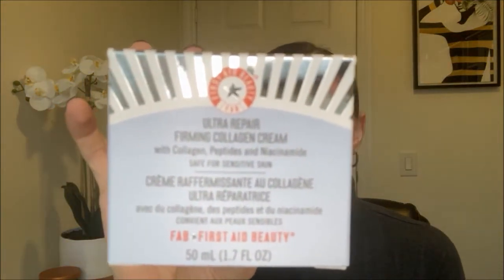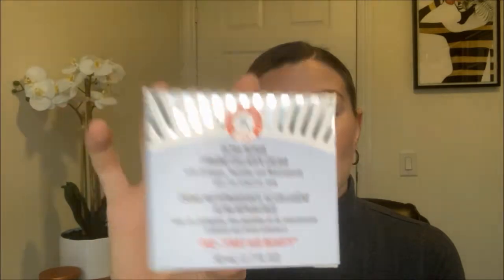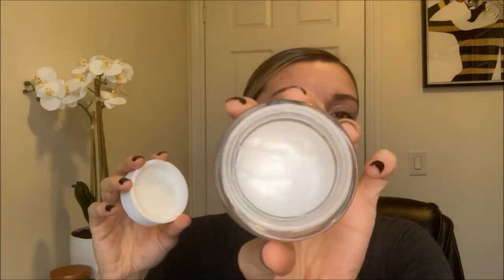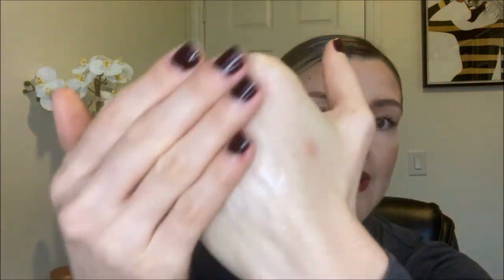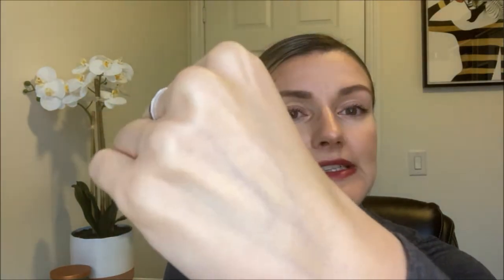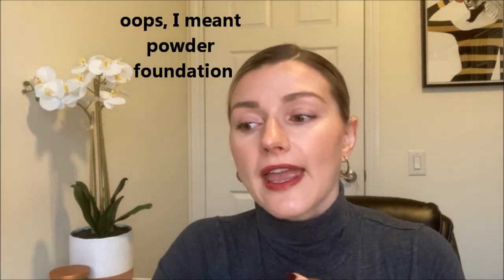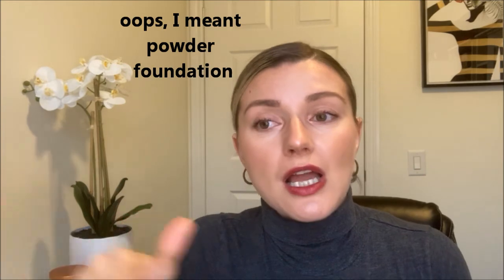Product Review: First Aid Beauty Ultra Repair Firming Collagen Cream | Cristina Maria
Hi friends!
This video is a review of the First Aid Beauty Ultra Repair Firming Collagen cream. I have combination skin, which in the winter is more on the dry side and sometimes my skin is a bit sensitive so I really wanted something that could address all those concerns. I gave this product a try for the past month and used it both day and night and I wanted to make a video and give you my opinion on what I love about this product and what skin types it would work for best.  Also, I want to let you know that this video is not sponsored and I purchased this product with my own money.

First Aid Beauty Ultra Repair Firming Collagen cream